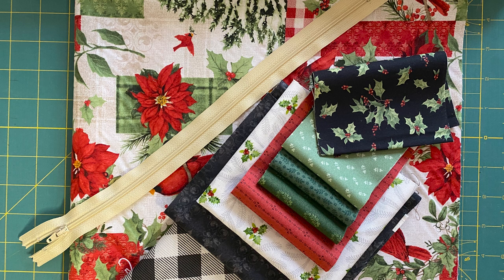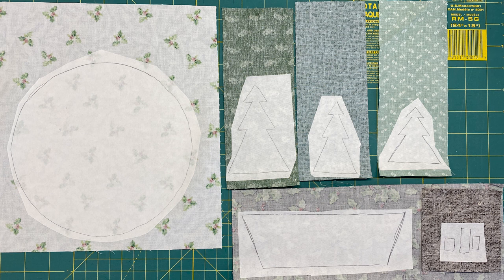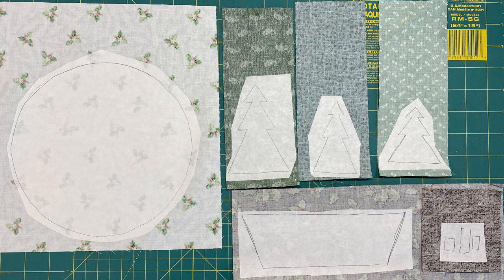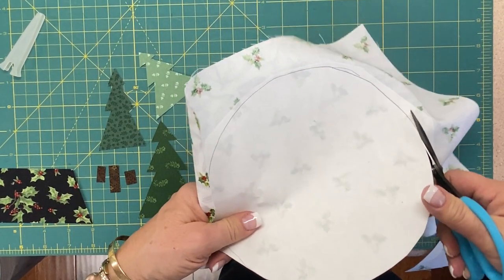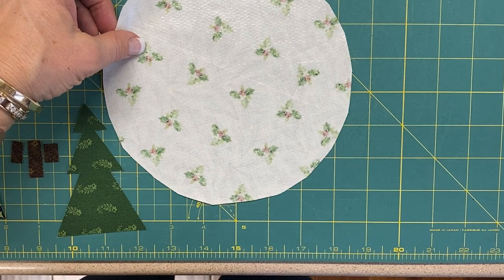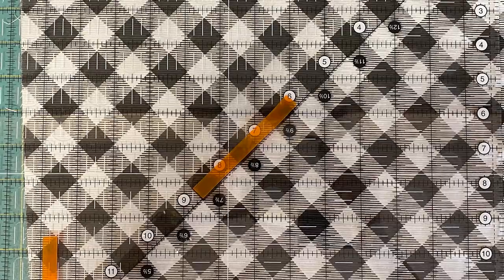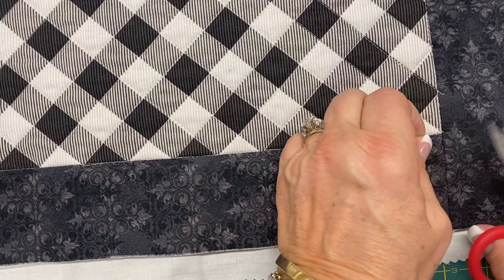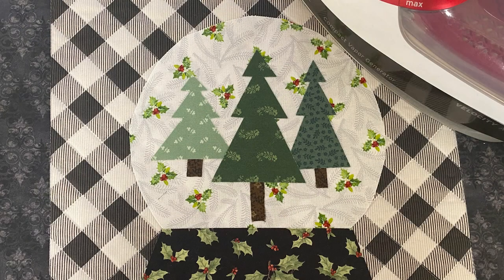Snow Globe Pillow How To's Day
Whether you have done fusible appliqué or not, you may glean a tip or two as Lori shows how to make the top of this easy Snow Globe Applique Pillow. This week Lori preps, quilts, and applies the appliqué. Watch next week for part 2 for an interesting design element to camouflage a simple hidden zipper and a trick to have the cover that snuggle the corners of the pillow.